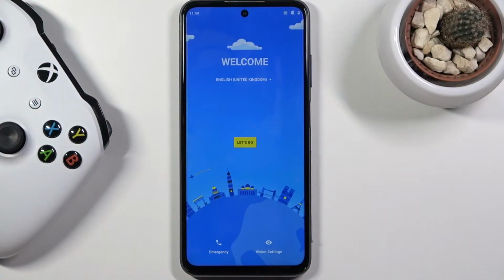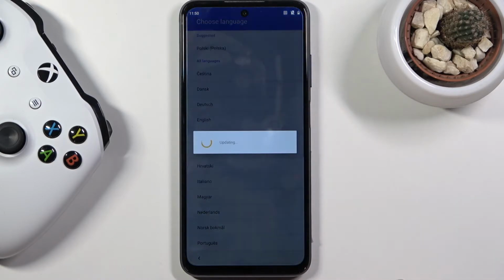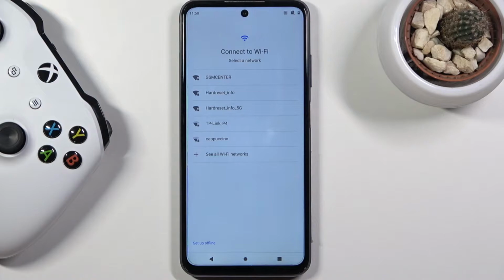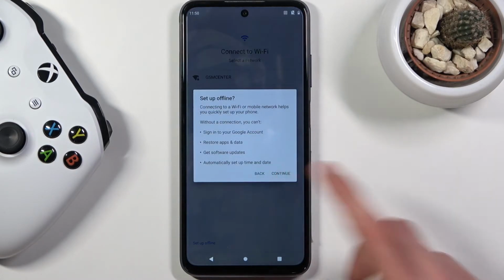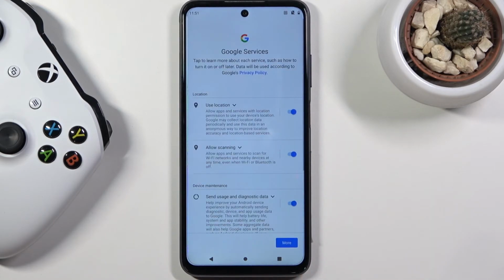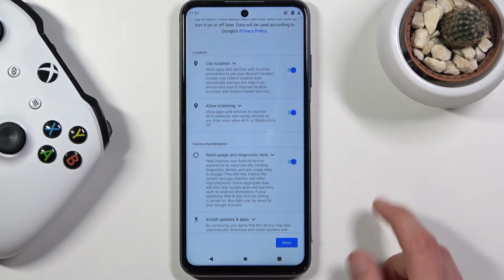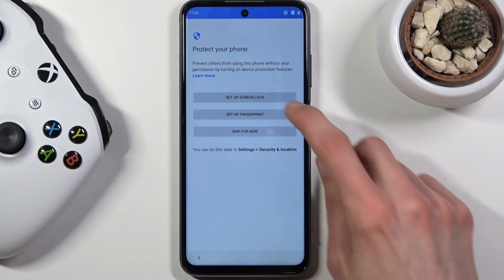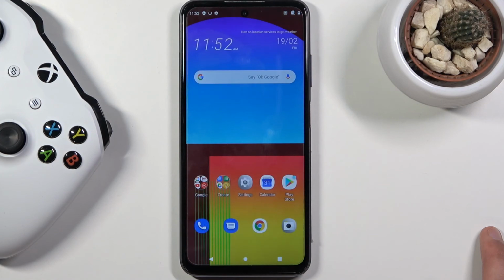HTC Desire 21 Pro Set Up Process – First Configuration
Learn more about HTC Desire 21 Pro:
Open this tutorial if you need help with the first process of setting up HTC Desire 21 Pro. Our specialist will show you how to quickly and efficiently set: device language, date, time, log into your Google account, connect to Wi-Fi and much more. We'll do everything we can to help you get started using your HTC Desire 21 Pro quickly.